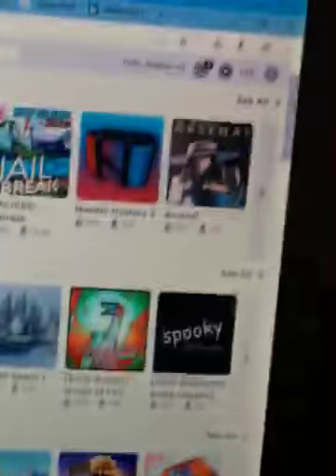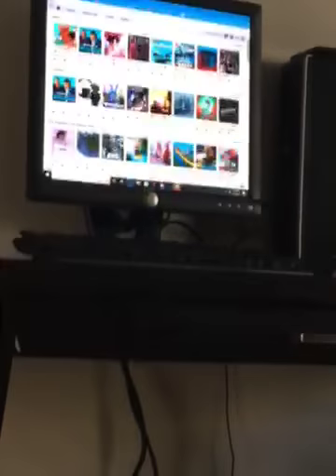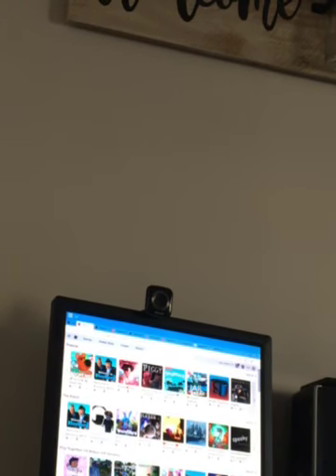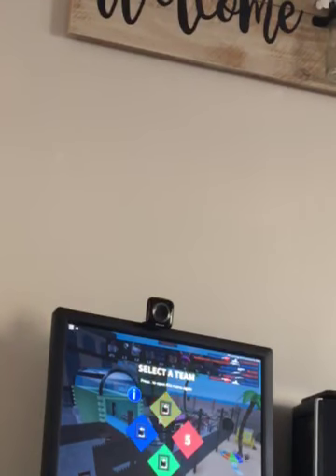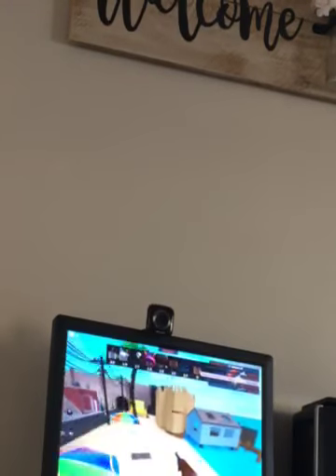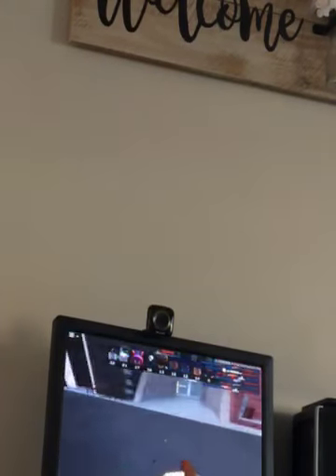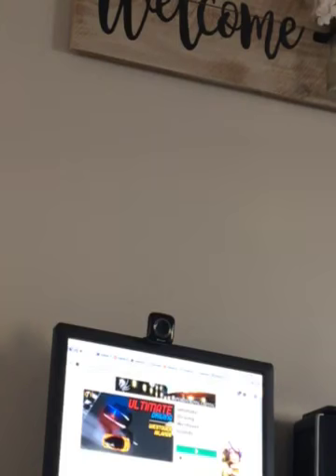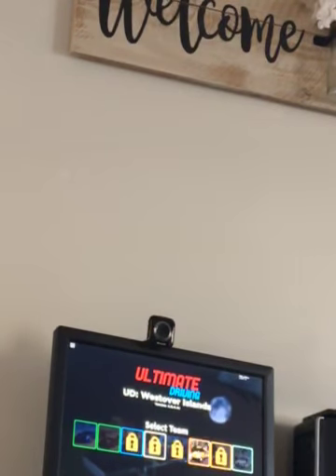My first gaming video recording! (Roblox)